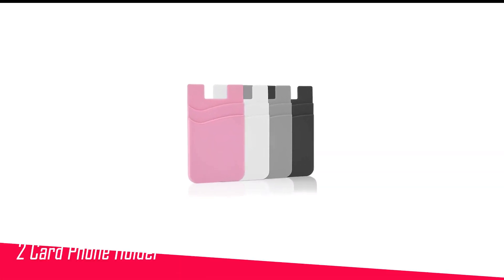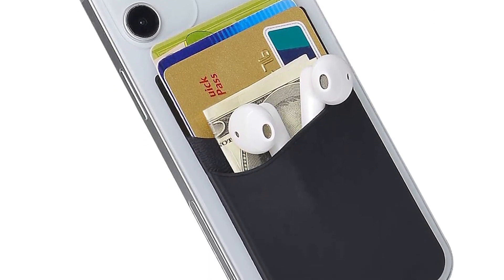Top 12 Best Card Phone Holders In 2024 Guide Must Watch Before Buying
Click The Link Below To Check Top Card Phone Holders Prices ✅

1: 🔶 Magnetic 🔶

2: 🔶 SS Card Phone Holder 🔶

3: 🔶 ESR Magnetic 🔶

4: 🔶 3Pack Stretchy 🔶

5: 🔶 Life Style 🔶

6: 🔶 Sinjimoru 🔶

7: 🔶 Premium Leather 🔶

8: 🔶 Apple Leather 🔶

9: 🔶 ESR Halo Lock 🔶

10: 🔶 PopSockets 🔶

11: 🔶 Fulgamo 3Pack 🔶.

12: 🔶 Smartish IPhone 13 🔶

Welcome to our comprehensive guide on the best card phone holders of 2023! In this video, we've carefully curated a list of the top card phone holders that combine style, functionality, and security. Whether you're tired of carrying a bulky wallet or just looking for a convenient way to keep your essentials in one place, we've got you covered.